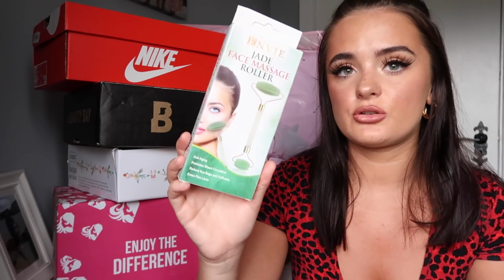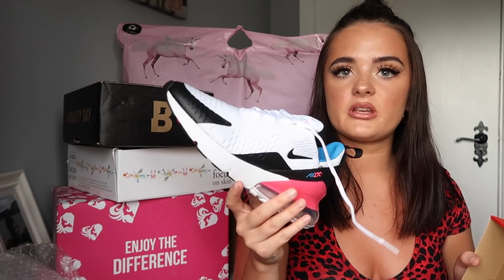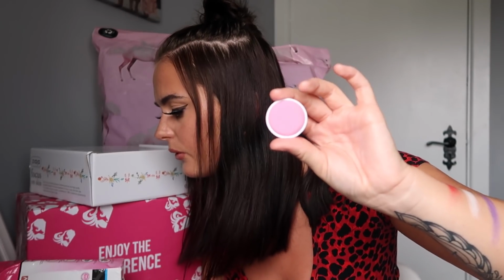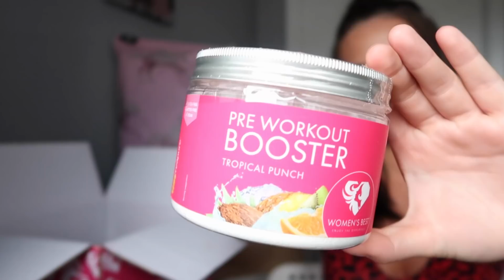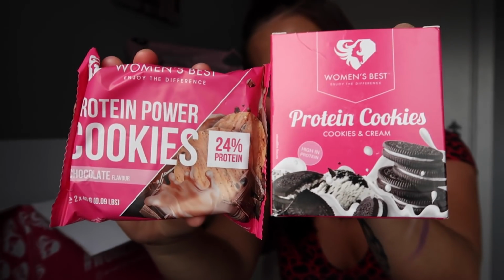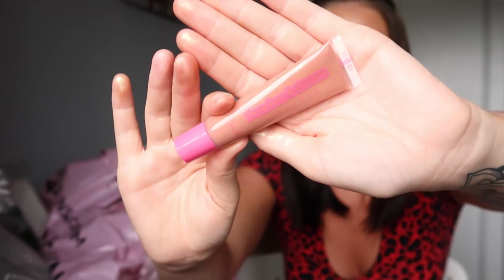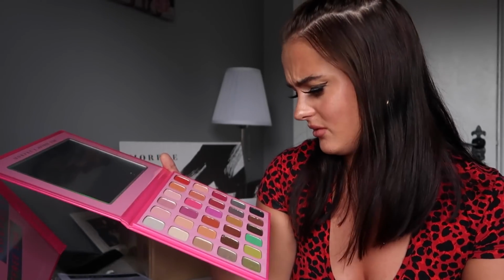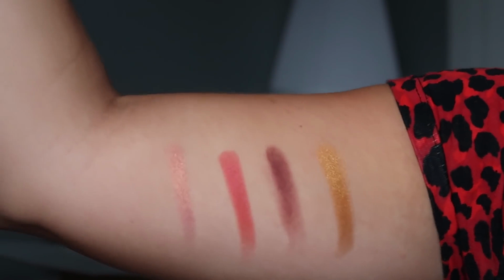€500 UNBOXING HAUL